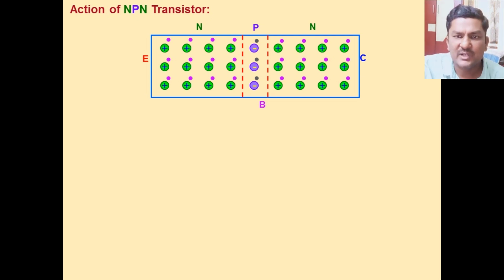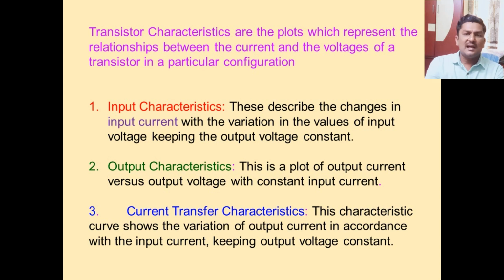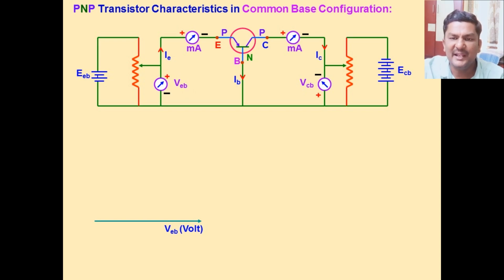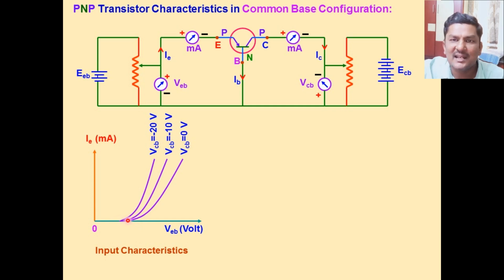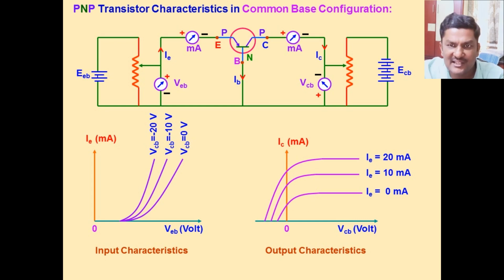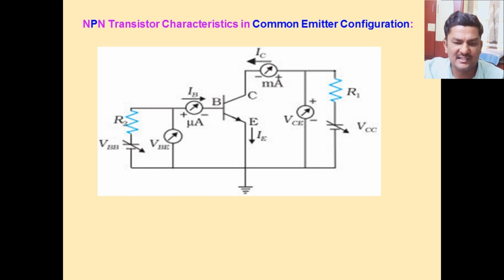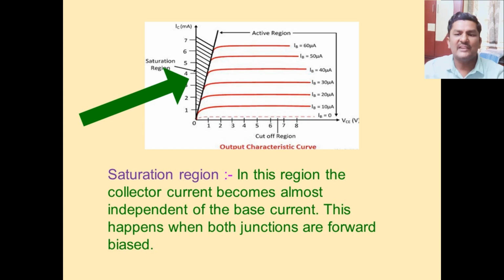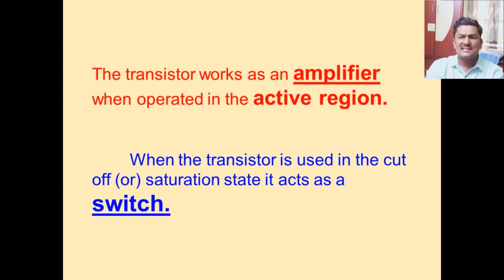SEMICONDUCTORS - PART 14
CHARACTERISTICS OF A TRANSISTOR